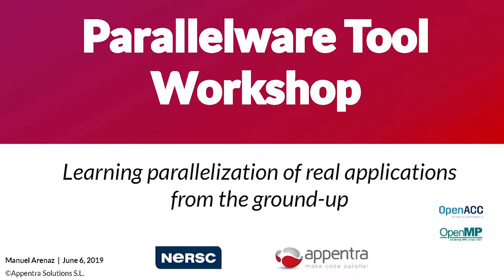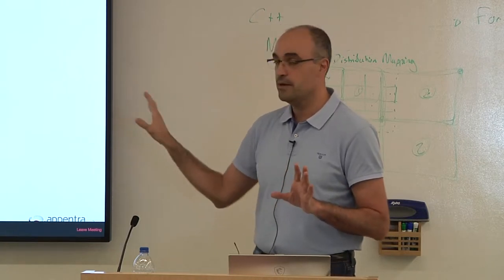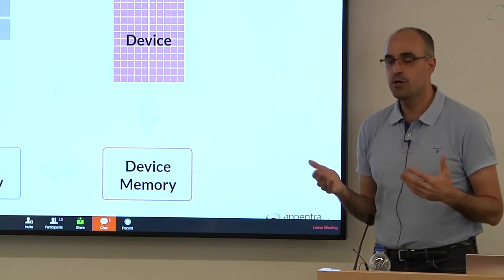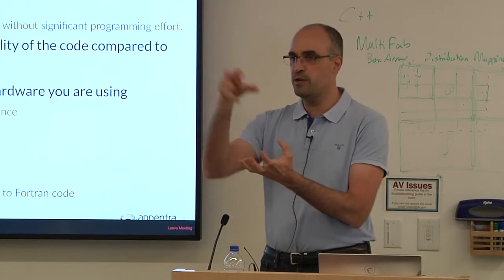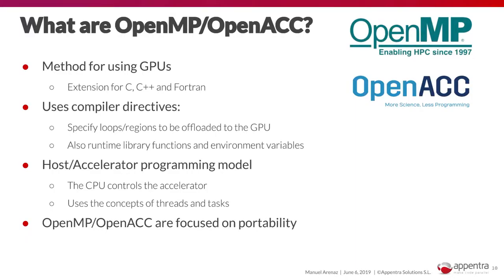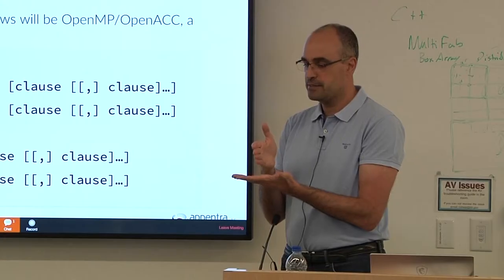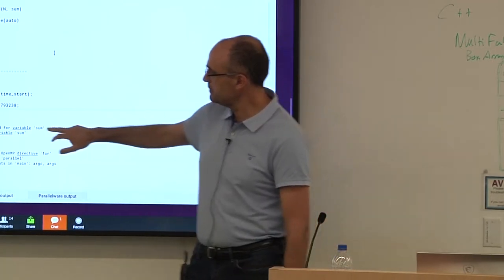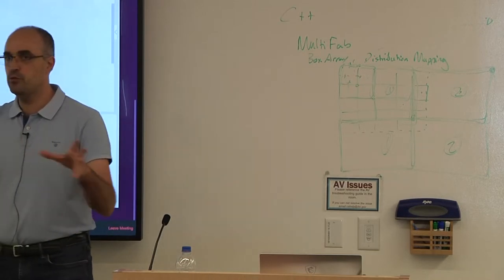1 Introduction to OpenMP/OpenACC and GPUs, & 2 Accelerating with OpenMP OpenACC Copy 01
Parts 1 and 2 from the Parallelware Trainer Tool workshop at NERSC on June 6, 2019.